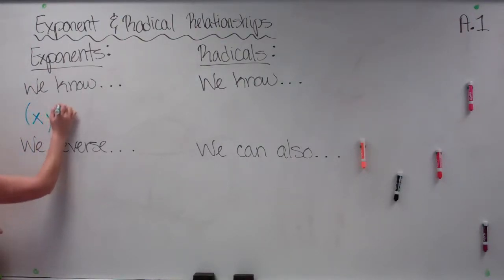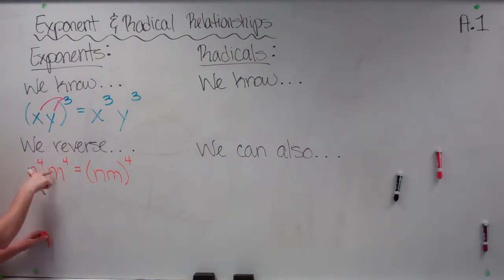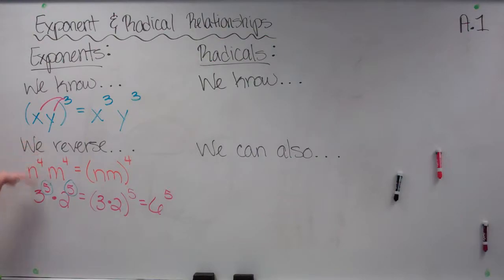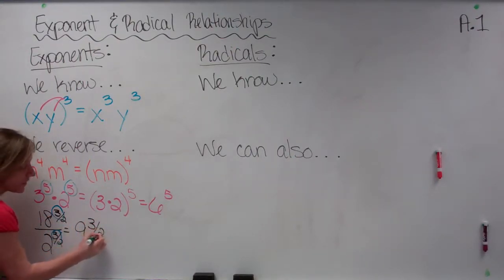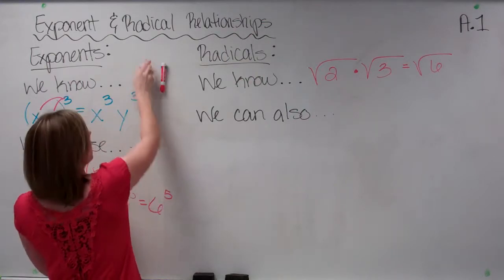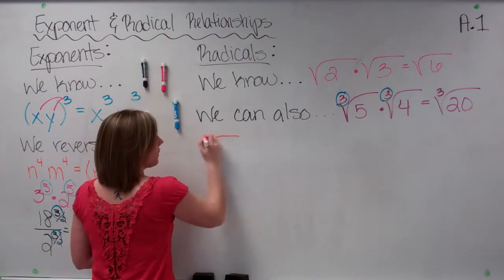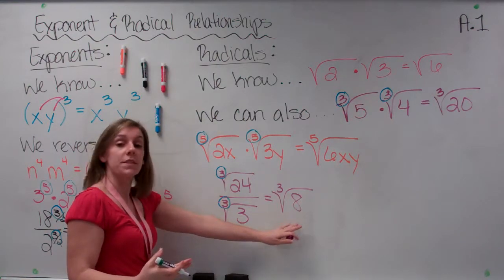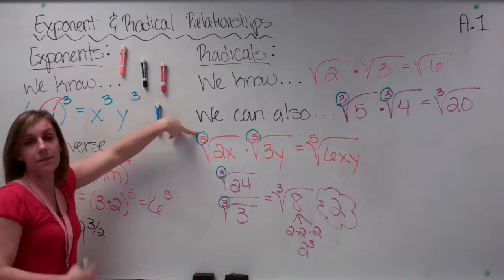YHS (13-14): Alg 2/Unit 5, Lesson 1 (Simplifying Exponents & Radicals)